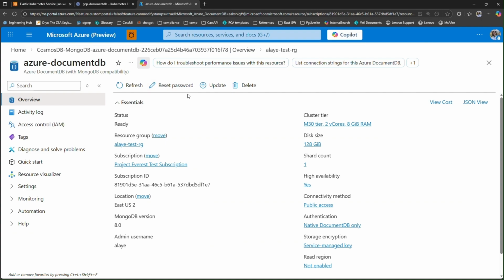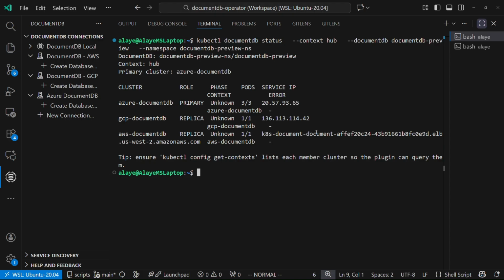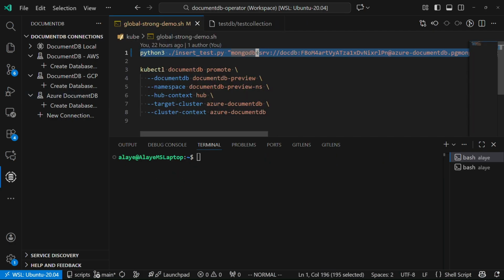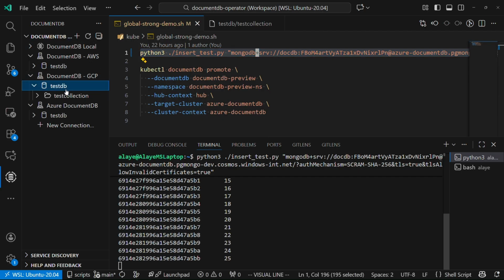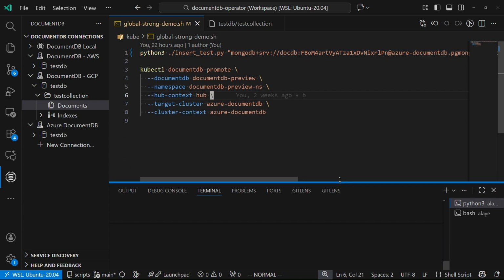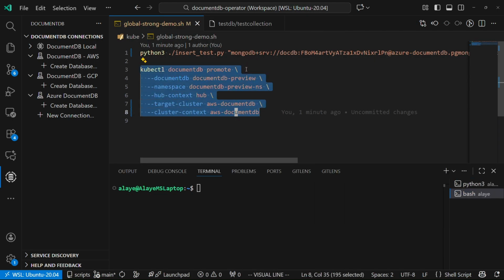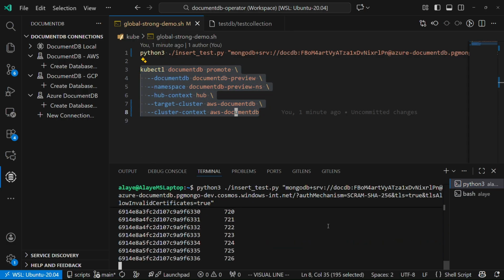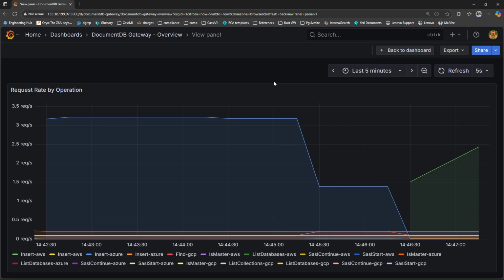How to Achieve Multi-Cloud Replication and Zero Data Loss Failover | Azure DocumentDB + AWS + GCP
Build resilient, enterprise-grade applications with multi-cloud high availability using Azure DocumentDB.
In this demo, you’ll see how Azure DocumentDB provides cross-cloud replication, zero-downtime failover, and strong consistency across Azure, AWS, and Google Cloud Platform (GCP).

This step-by-step walkthrough covers:

✔ Cross-cloud replication between Azure, AWS, and GCP
Ensure data durability and global resilience with synchronized replicas across all three major cloud providers.
✔ Zero-data-loss, zero-downtime failover
See how managed failover between AWS ↔ Azure requires no application changes thanks to automatic connection string updates.
✔ Kubernetes integration with the open-source DocumentDB Operator
Deploy and manage DocumentDB workloads on AWS and GCP Kubernetes clusters, fully integrated with Azure’s managed service.
✔ Real-time observability with Grafana dashboards
Monitor replication status, latency, throughput, and failover behavior in real time.
✔ Unified multi-cloud architecture for mission-critical workloads
Perfect for industries that require business continuity, strong consistency, and multi-region or multi-provider compliance.

This full demo demonstrates how Azure DocumentDB enables a robust multi-cloud strategy for modern applications requiring reliability, performance, and seamless failover.

📌 Watch now to learn how to build your own multi-cloud, highly available architecture